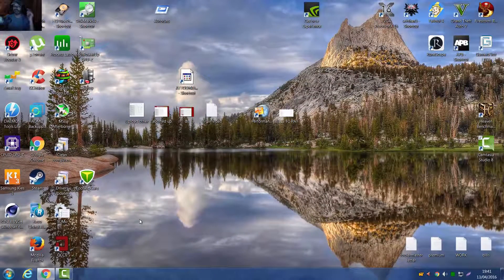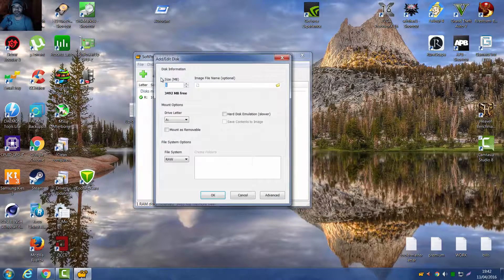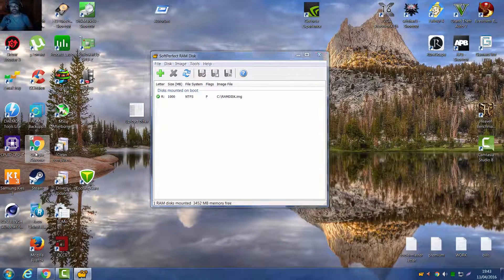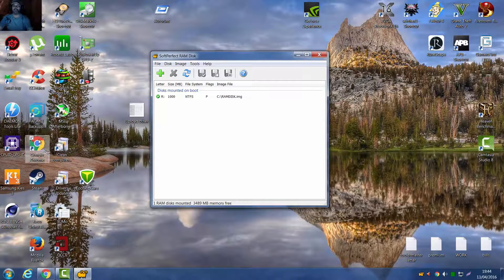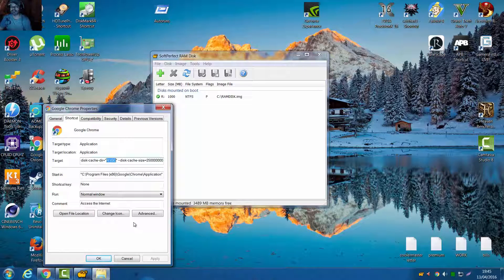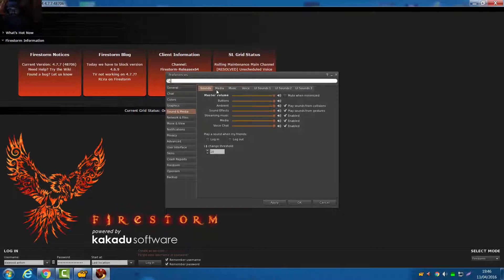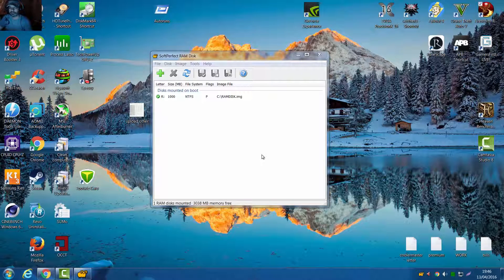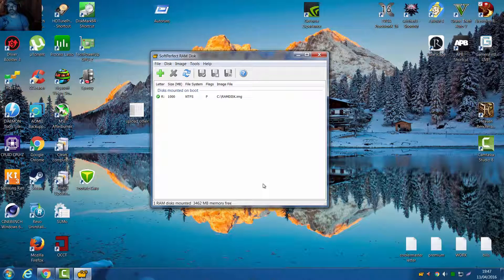How to Supercharge Your PC With a RAM Disk - Part 2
How to speed up programs by using a ramdisk.  To move Google Chromes Cache you can paste the line below into the target line as I do in the video. Leave a space then paste:

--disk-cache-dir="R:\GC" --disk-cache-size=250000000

TWEAK
FAST INTERNET
RAM DISK
FAST DISK
FAST BROWSING